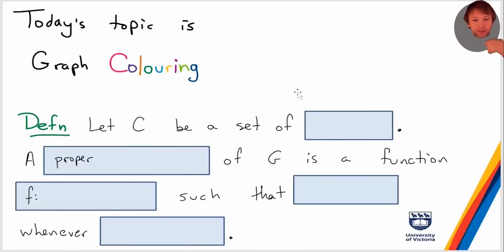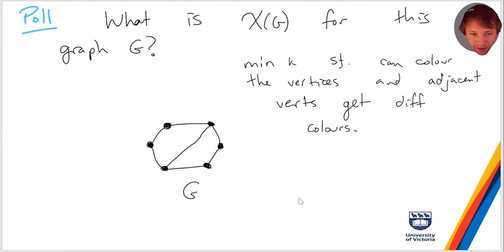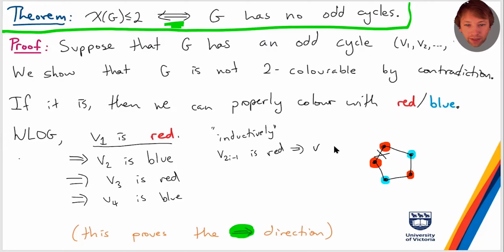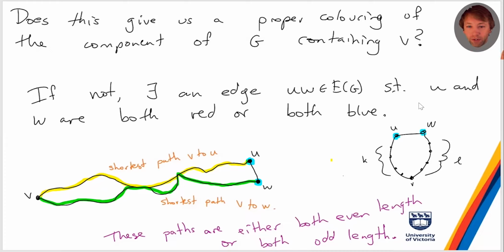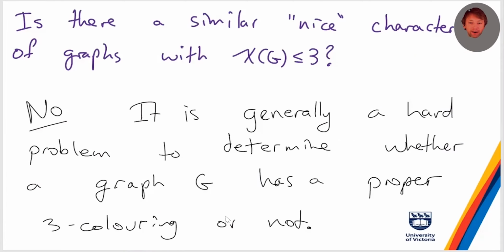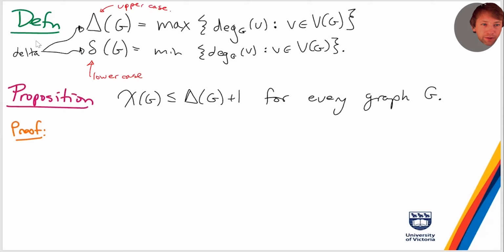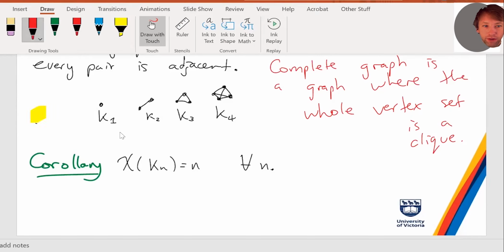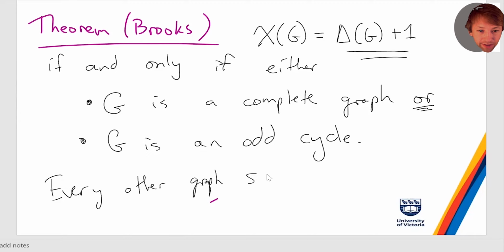Graph Colouring. MATH 222, Discrete and Combinatorial Math, University of Victoria.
This video is from the course MATH 222 Discrete and Combinatorial Mathematics taught by Jonathan Noel at the University of Victoria. The topic is graph colouring and bipartite graphs. The original date was March 1, 2021.